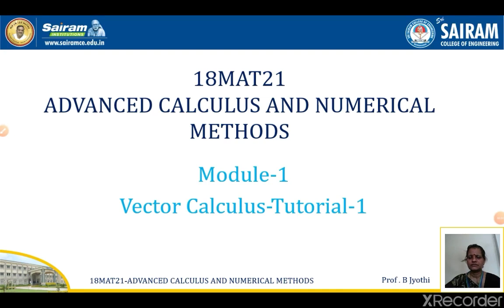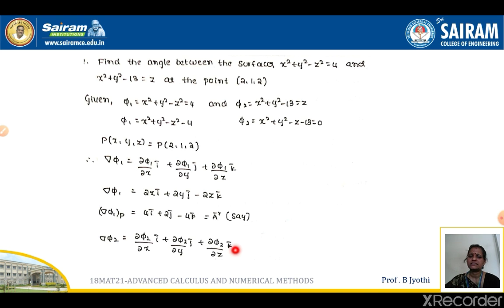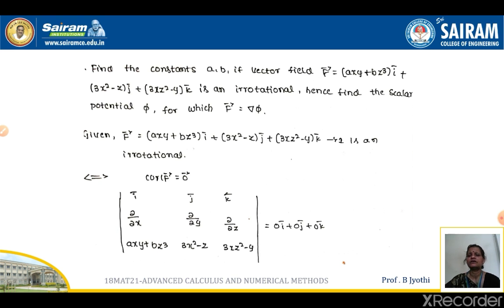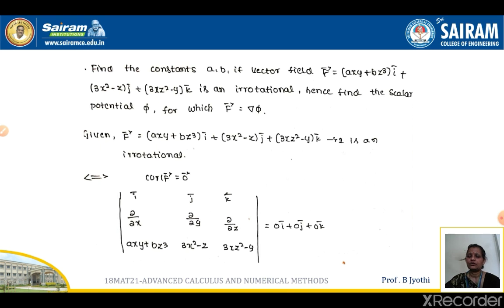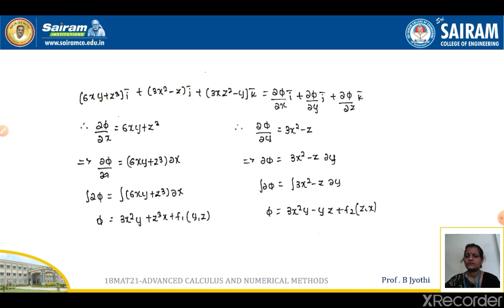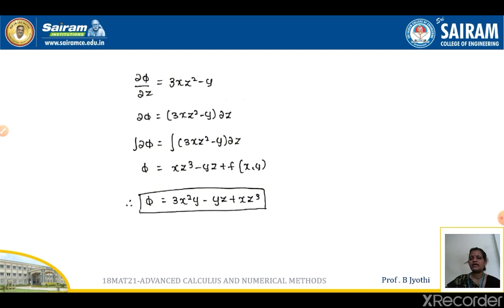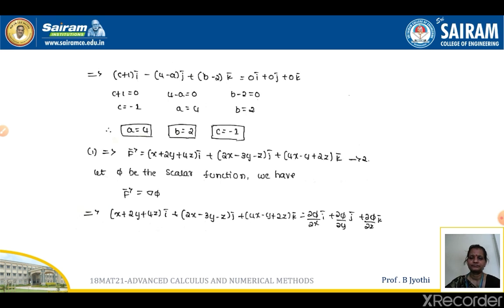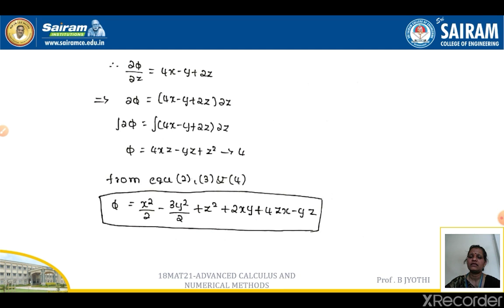Lecture video_18MAT21_Module1_ Vector calculus Tutorial 1_B Jyothi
YouTube Lecture video is uploaded on Tutorial 1. Go through and clarify the doubts